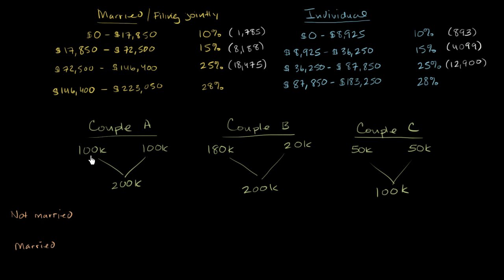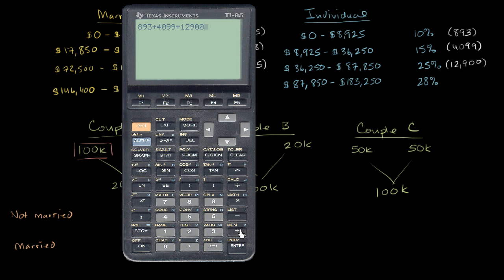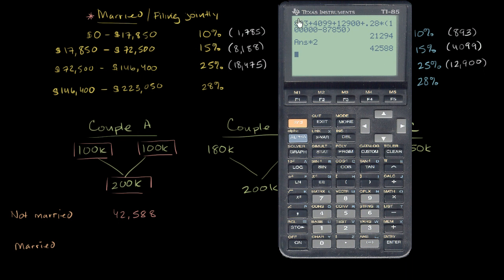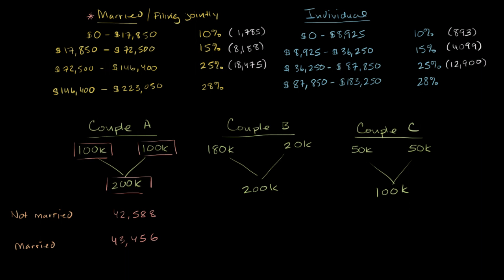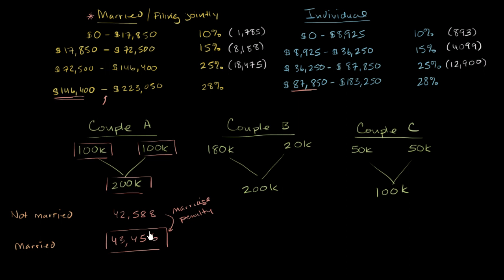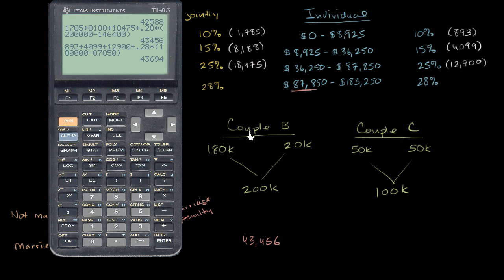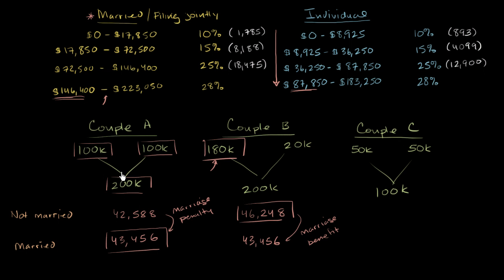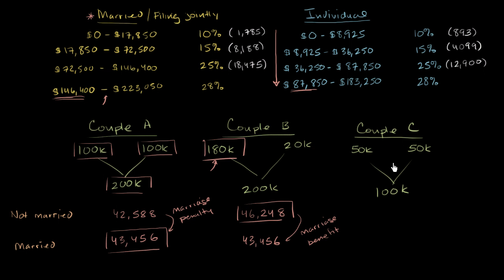Marriage penalty | Taxes | Finance & Capital Markets | Khan Academy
Courses on Khan Academy are always 100% free. Start practicing—and saving your progress—now

Missed the previous lesson?

Finance and capital markets on Khan Academy: Benjamin Franklin (and several other writers/philosophers) tells us that "In this world nothing can be said to be certain, except death and taxes." He's right. This tutorial focus on personal income tax. Very important to watch if you ever plan on earning money (some of which the government will take for itself).